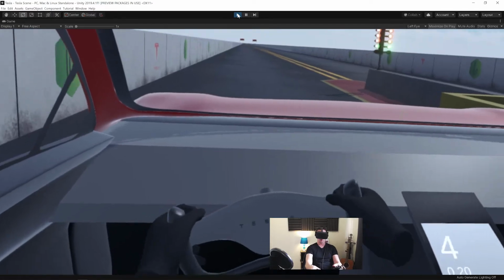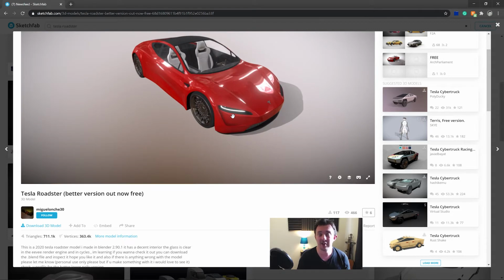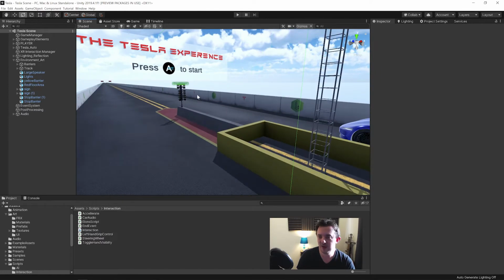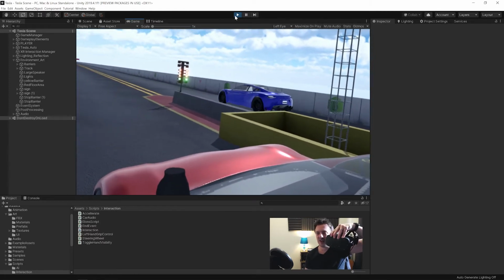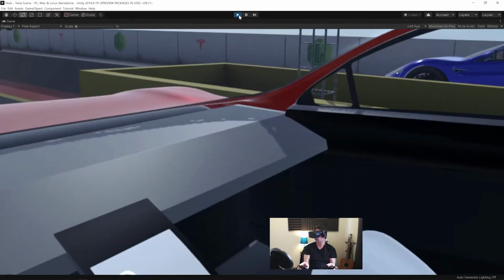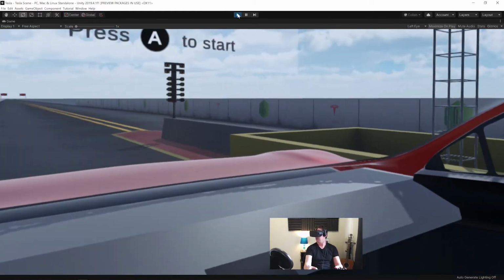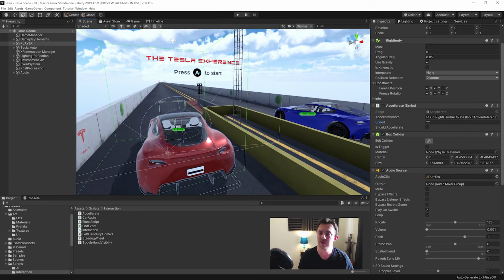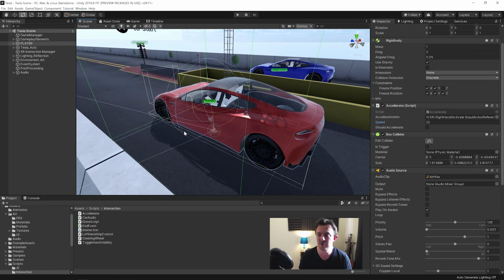DRAG RACING A TESLA ROADSTER IN VR!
Tesla updated the Model S recently and its 0-60 time is 1.99 seconds! I wanted to see what this acceleration looked like from the drivers perspective in VR. So I built a 3D set, scripted som interaction in unity and launched myself down the drag strip!